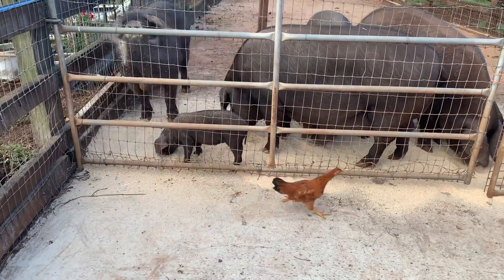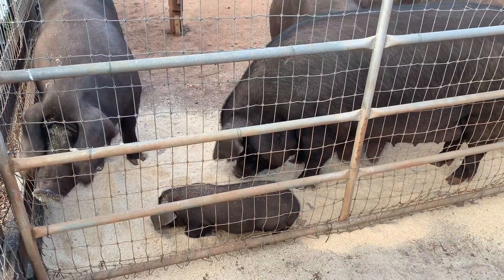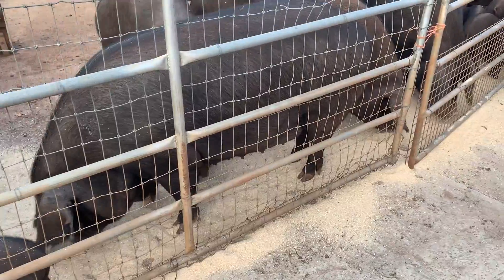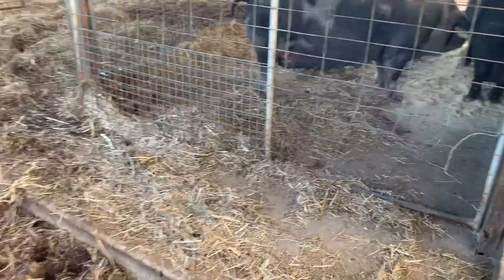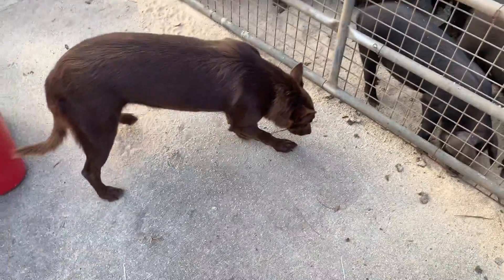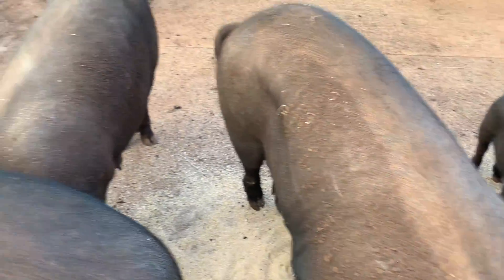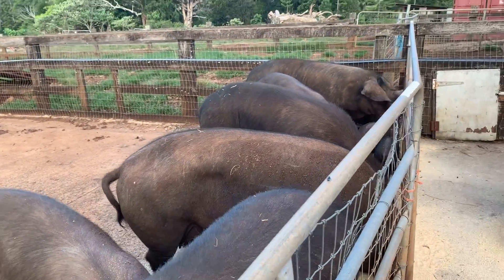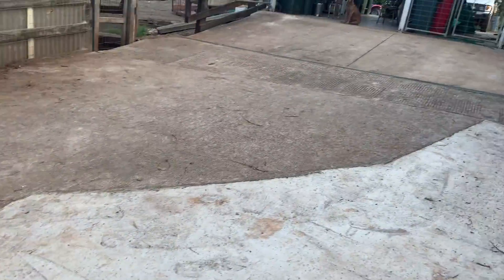Counting Pigs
Who needs paper and pencil for doing inventory. A video count is so much more fun.